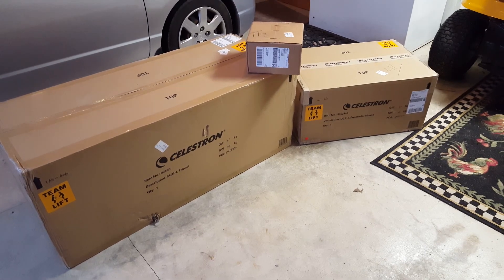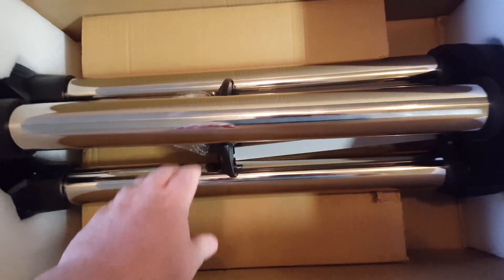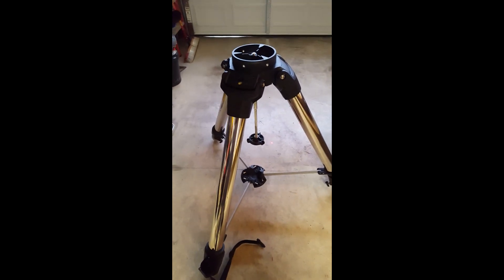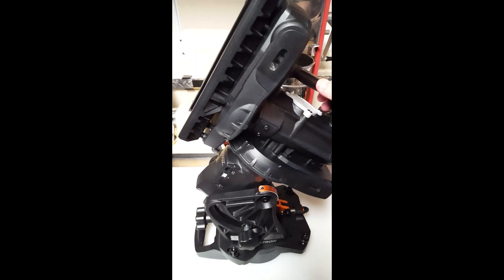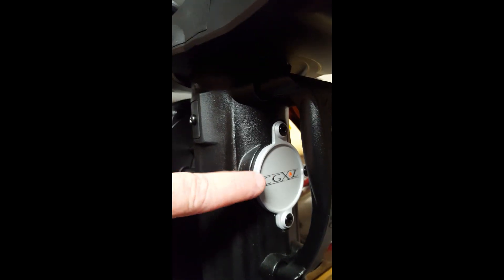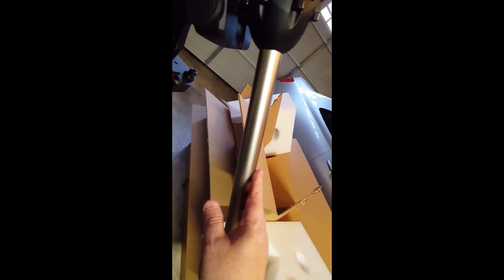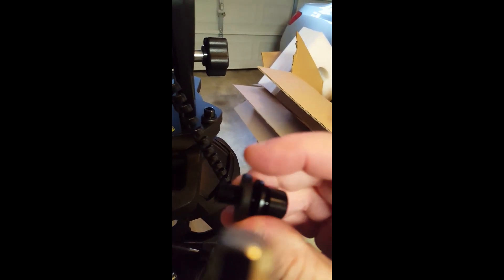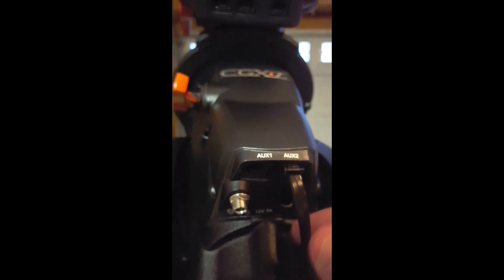Celestron CGX-L Unboxing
Newly released Celestron CGX-L released on 2-1-17 for pre-order just arrived to replace my prior mounts. Plans are to tandem mount my C8 and Solarmax II DS since it can handle 75lbs.

My first impressions. larger and more beefy than I thought.

Thumbs Up!